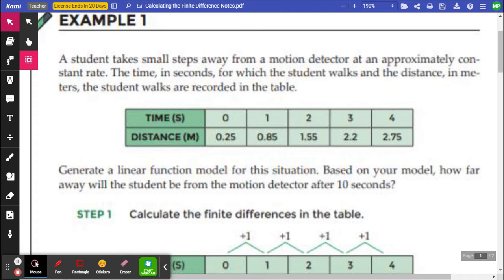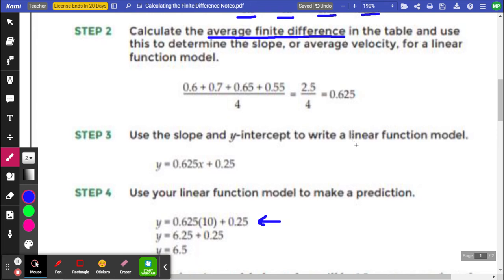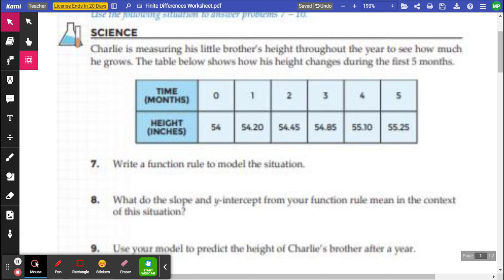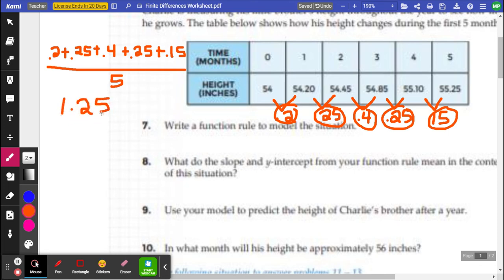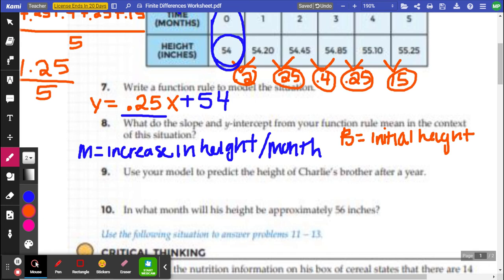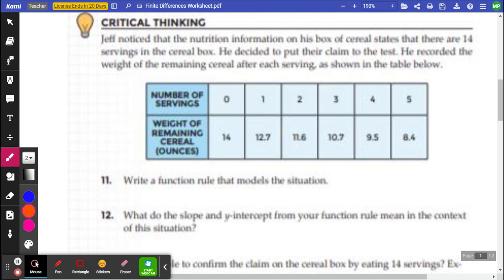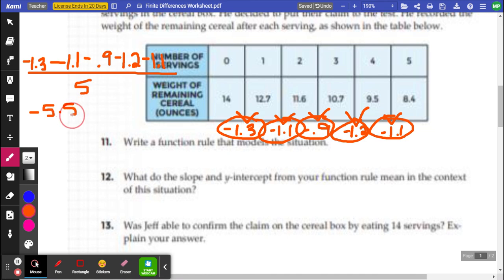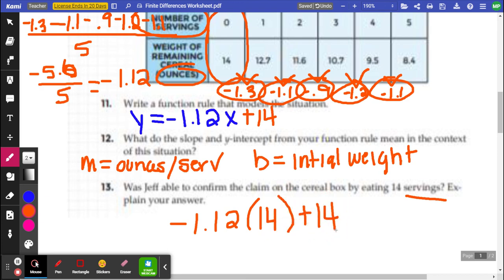Calculating the Finite Difference Notes.pdf